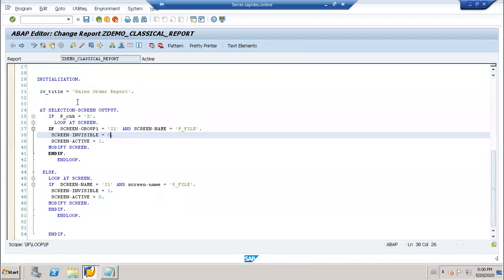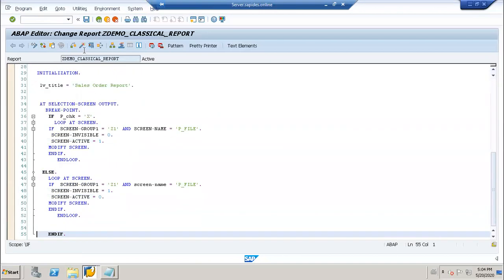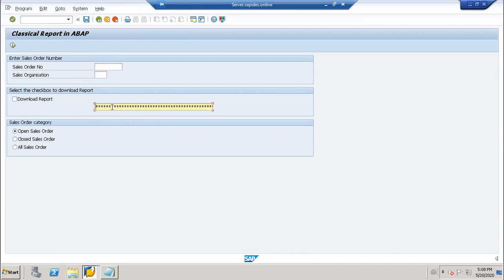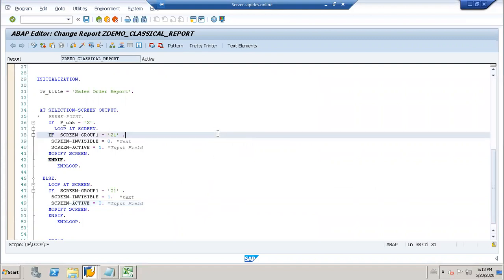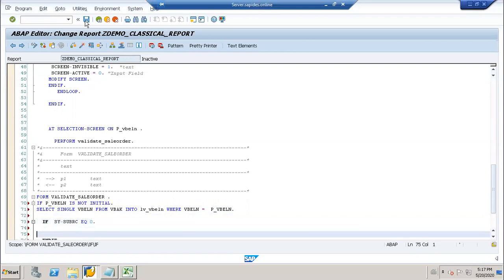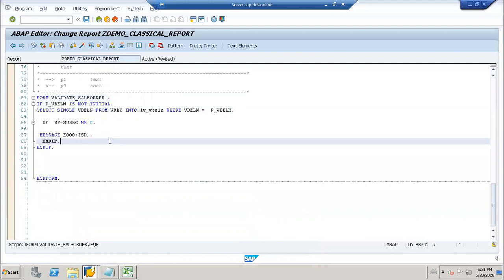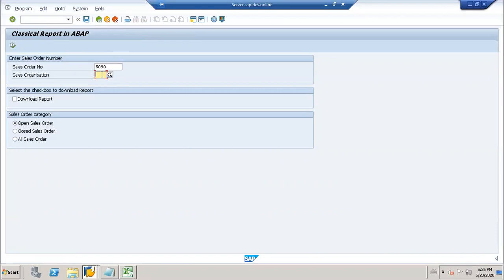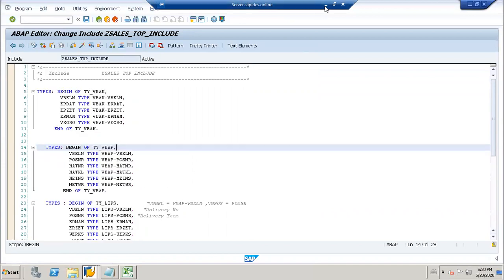SAP ABAP ( Classical Report )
Explain about classical report in SAP ABAP